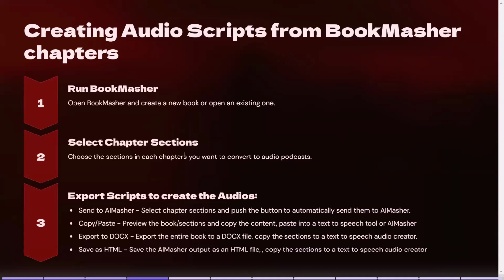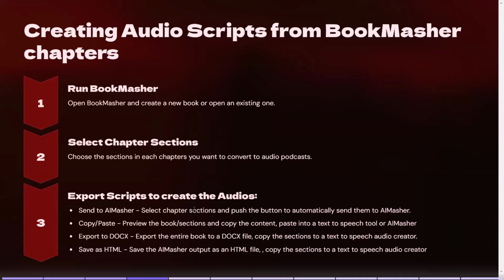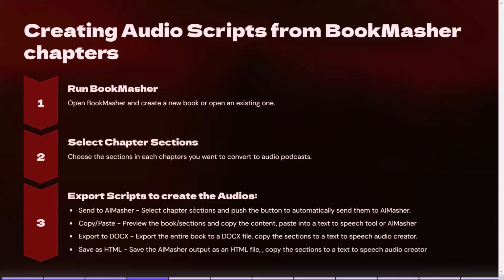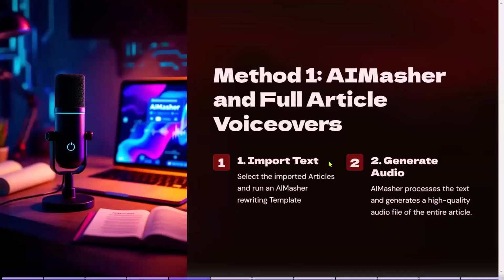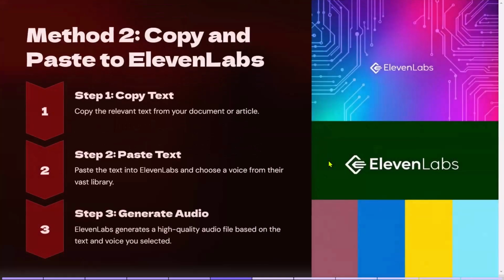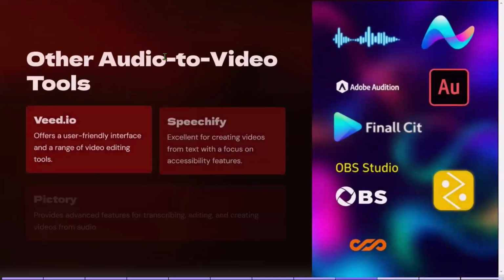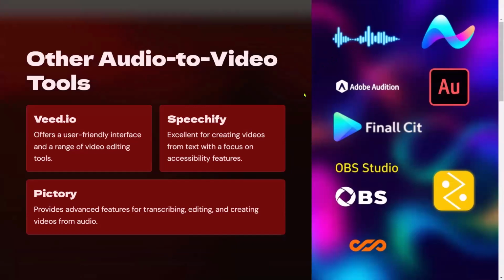GOF 12-06-24 Convert BookMasher Chapters into Audio Podcasts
Turn Book Chapters into Audio Podcasts with BookMasher

Discover how to convert your BookMasher chapters into engaging audio podcasts effortlessly! In this video, we'll guide you through the step-by-step process of creating podcast-ready audio files from your books. Learn about tools like AIMasher, ElevenLabs, and Google NotebookLM for high-quality audio generation. Plus, explore options to turn audio into videos using platforms like Audiogram, Veed.io, Speechify, and Pictory.

📚 What is BookMasher?

Create books effortlessly with AI.
Generate ready-to-use templates for various genres.
Add custom images and formatting in just a few clicks.
🎙 How to Create Podcasts:

Export book chapters to text or audio scripts.
Use tools to transform text into professional-quality audio.
Turn audio into captivating videos with Audiogram and more.

🎥 Video Tools Highlighted:
Audiogram: Fast and customizable audiograms.
Veed.io: Versatile video editing.
Speechify: Accessible video creation from text.
Pictory: Advanced transcription and editing features.

Podcast Hosting Platforms:
Libsyn: Reliable hosting with monetization options.
Podbean, Ausha, Podomatic: Comprehensive solutions for hosting, editing, and marketing.
Simplify your podcast creation process and promote your book like never before!

📌 Watch now to streamline your content creation workflow and start publishing your stories to the world!